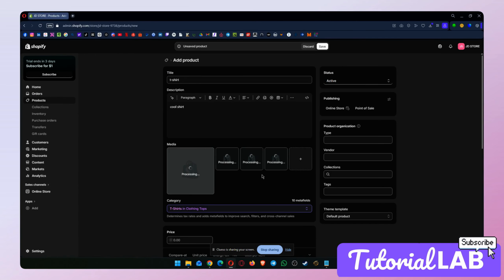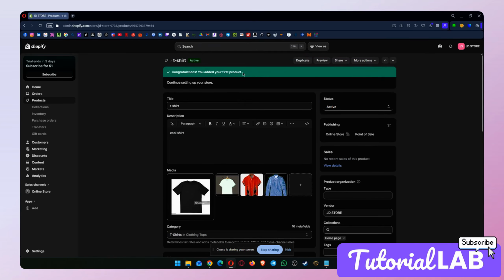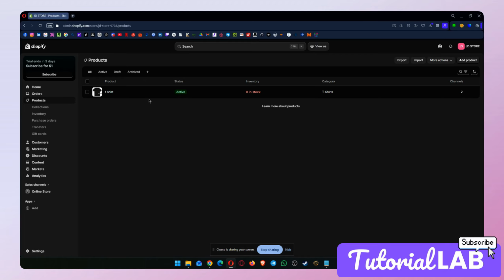How To Import Photos To Your Products On Shopify (Step By Step)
How To Import Photos To Your Products On Shopify

Hello everyone! In this video, I’ll show you exactly "How To Import Photos To Your Products On Shopify" so you can showcase your products with high-quality images and save time managing your store. If you’ve been looking for an easy way to add multiple photos, this beginner-friendly guide will walk you through the process step by step.

We’ll go step by step through "shopify import photos" and show you how to "import photos from products shopify" directly into your product listings. You’ll also learn how to do a "shopify product images bulk upload" to efficiently add multiple images at once.

By the end of this tutorial, you’ll confidently know how to import photos to your Shopify products, organize your images effectively, and create visually appealing product pages that attract customers.